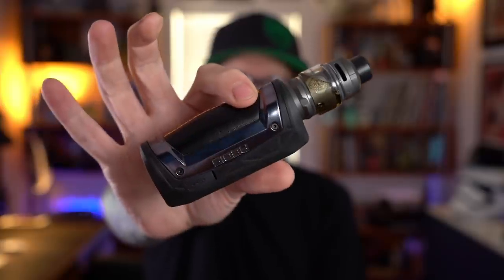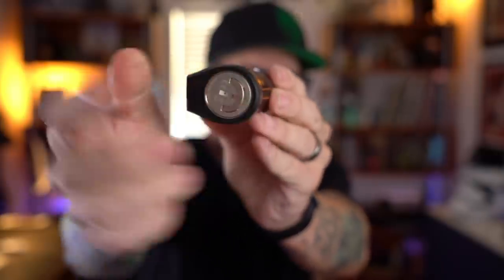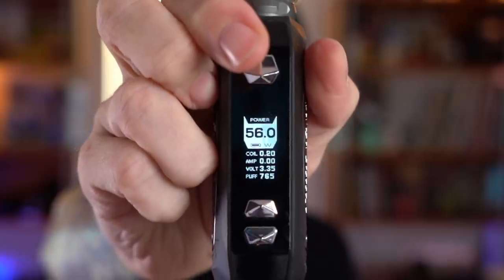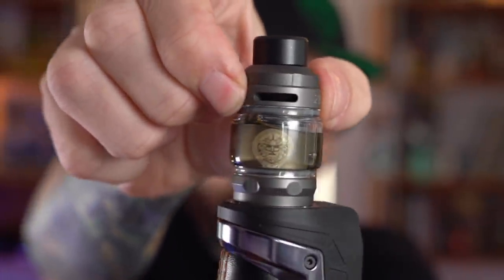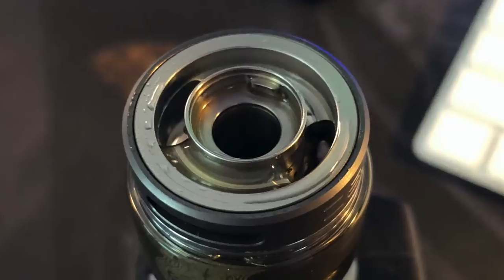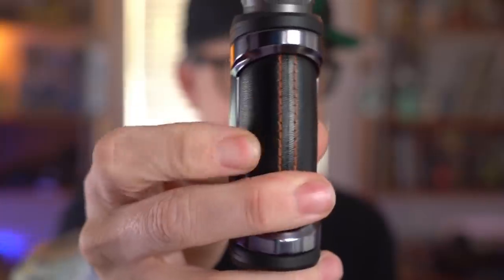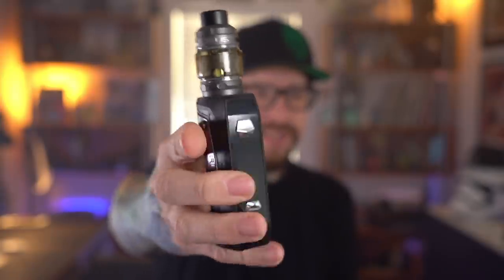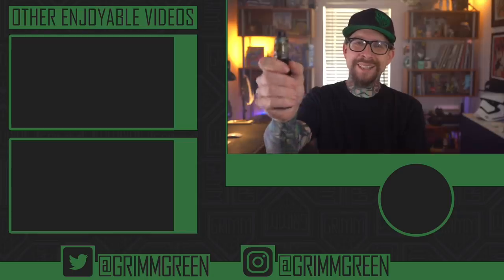99% Awesomeness The Aegis Max Kit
Just an overall big fan, few gripes with it, but no deal breakers.  The Aegis series is rugged, beefy and solid.  This is no different.  The sub-tank is rad if not a little “hollow” feeling in the airflow, but there is not much to fault this thing on.  Geekvape did a stellar job with this kit and I plan on using the mod for far longer.

Dimension: 93 x 46.3 x 34mm
Output power: 5-100W
Input voltage: 3.2V-4.2V
Output voltage: 0.1-8V
Minimum voltage: 3.3V ± 0.1V
Resistance range: 0.05ohm-3.0ohm
Longest output/vaping time: 10s
Charger voltage: 5V/1.5A
Battery: 21700/18650（single battery, not included)
Temperature control: 100°C-315°C/200°F-600°F
Waterproof, Shockproof and Dust-proof for long service life
Compatible with 21700/18650 battery
Kathal Mesh coil for amazing flavor
Portable size with elegant and minimalist design
Wattage adjustment and temperature control
Multiple protections for a safe and stable vaping

THIS VIDEO IS FOR EDUCATIONAL AND INFORMATIONAL PURPOSES ONLY! THERE ARE NO LINKS TO ANY CONTROLLED TOBACCO PRODUCTS CONTAINED ANYWHERE IN THIS DESCRIPTION.

All my videos are my opinions based on the experiences I have had with the product. Most of the products I have received at no charge and / or sponsored for the purpose of creating a video. I  retain the right to say whatever I want about the products I receive and would obviously never accept money in exchange for a positive review.  My integrity is never and has never been for sale.